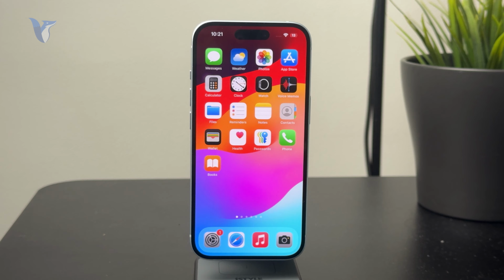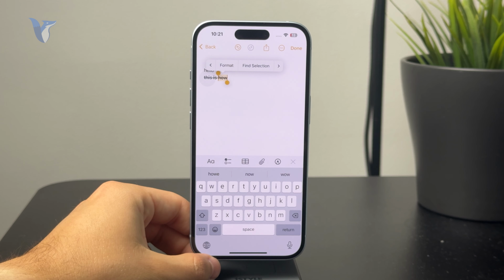How to Use Writing Tools on iPhone (tutorial)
Want to jot down notes or annotate images on your iPhone? This video shows you how to use the built-in Markup and Notes app writing tools for drawing, highlighting, and handwriting with your finger or stylus.